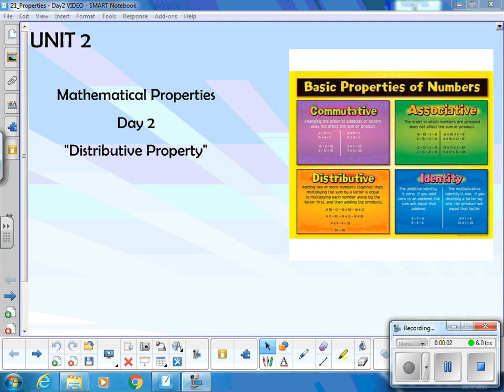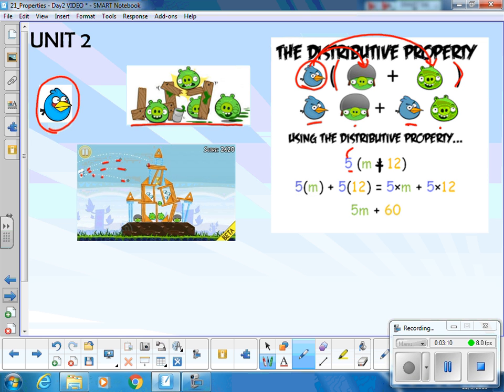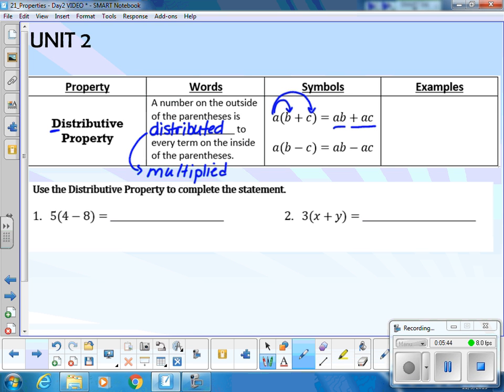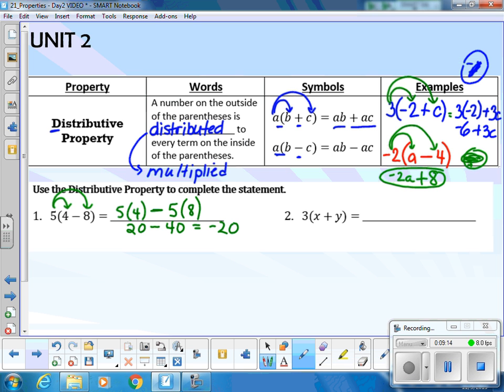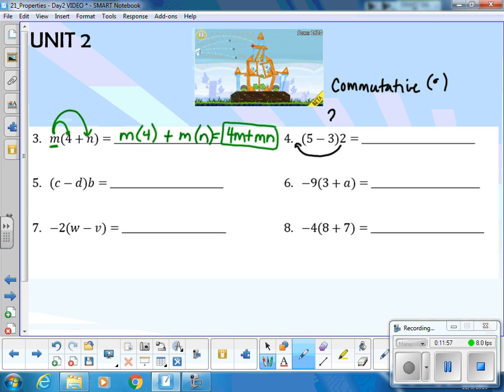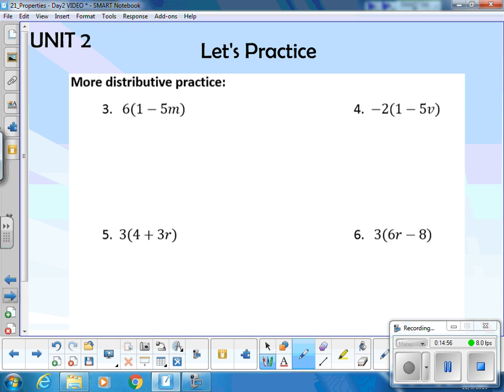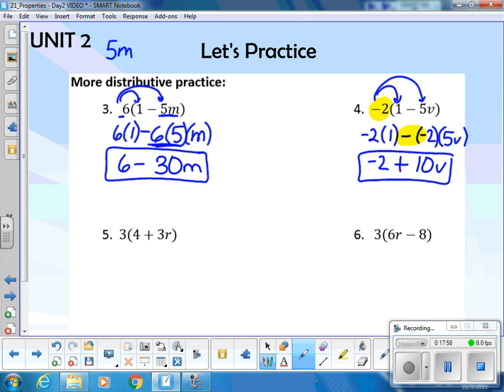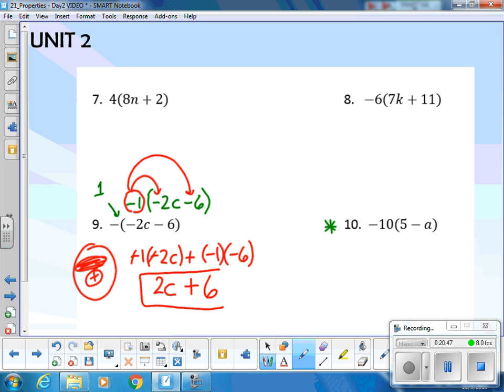Distributive Property Day 2 VIDEO